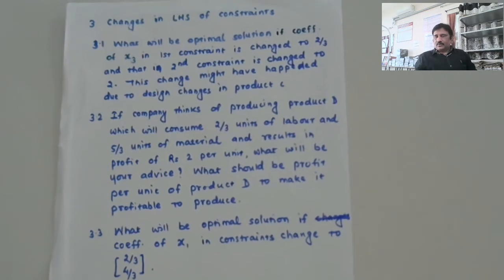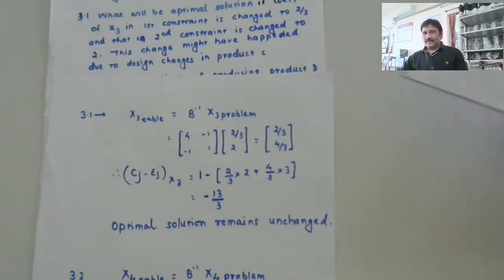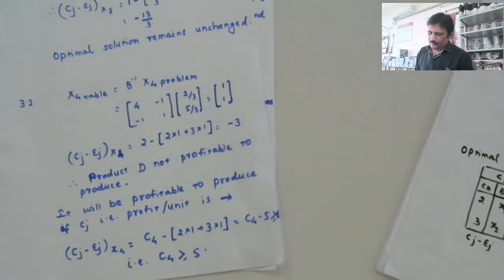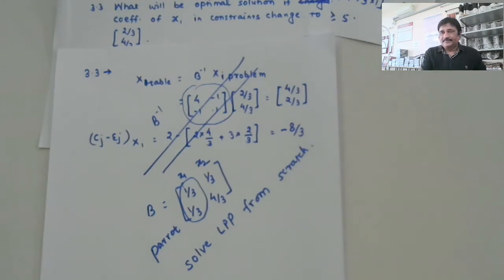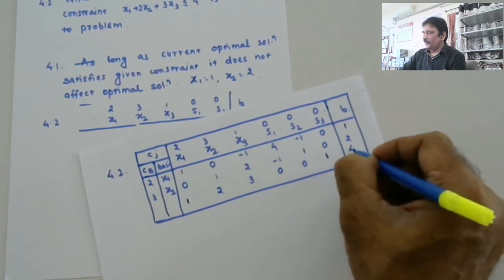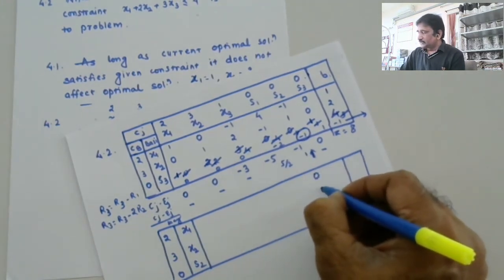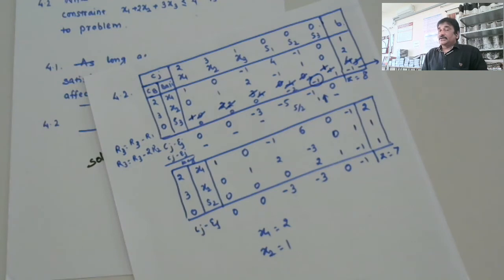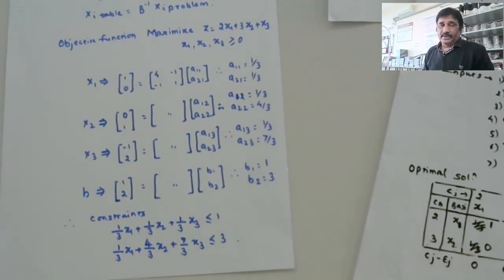Sensitivity Analysis Part 3 by D R Zanwar